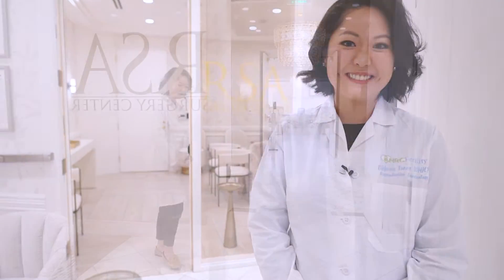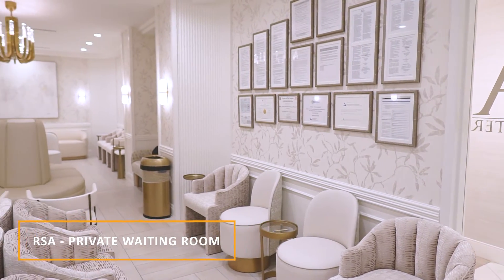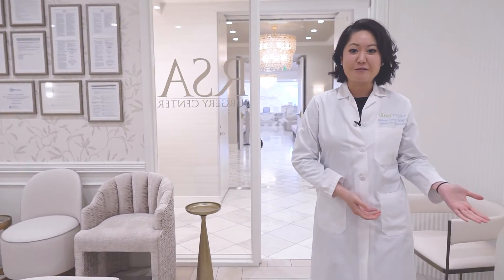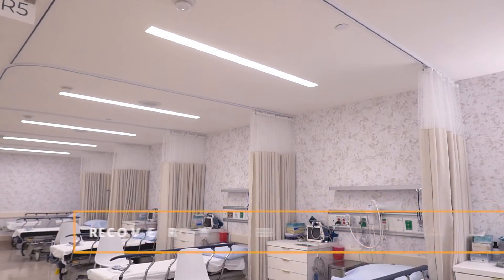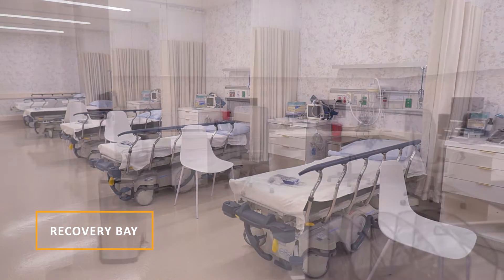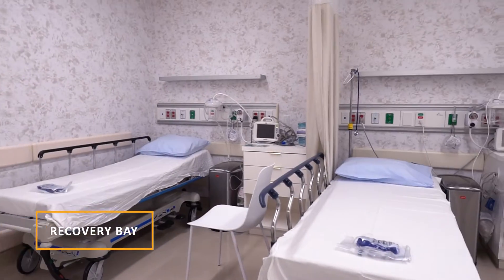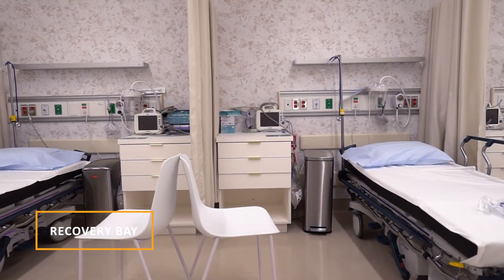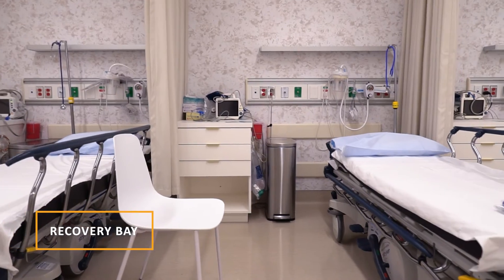Wilcox RSA Video 210903